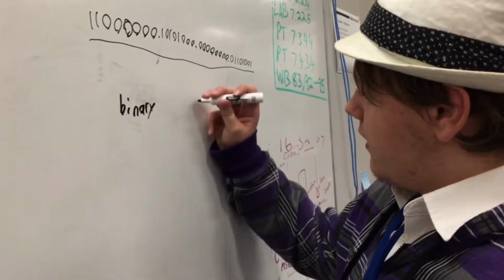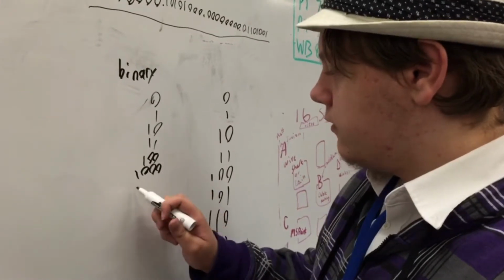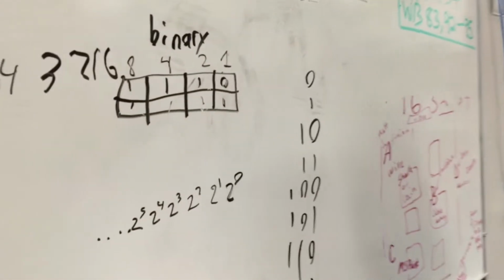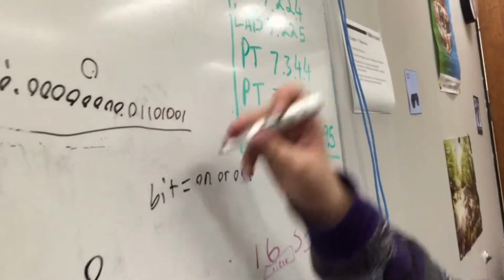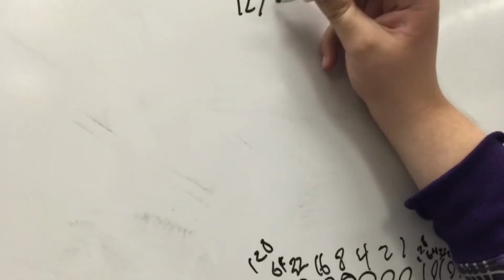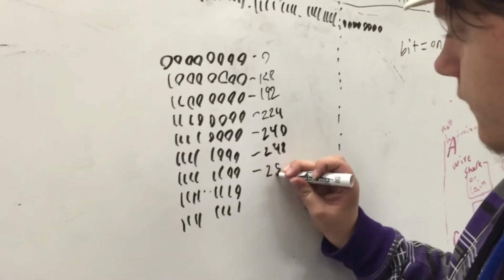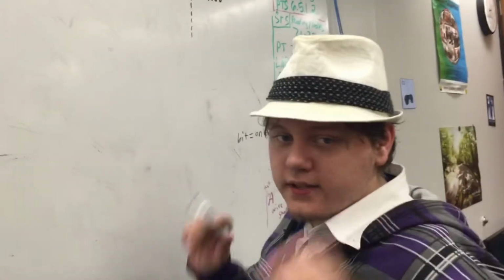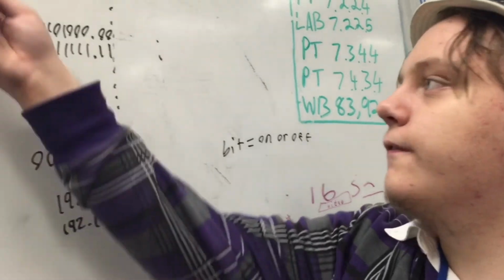Lesson 3: Binary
Dylan Clark, describes in grave detail, the base 2 number system - binary - and how fundamentally, it relates to Ip addressing and subnet masks.